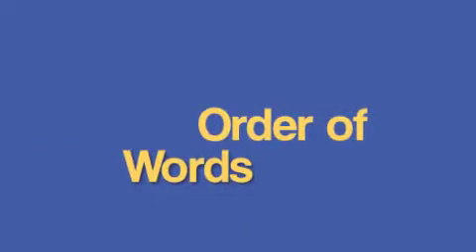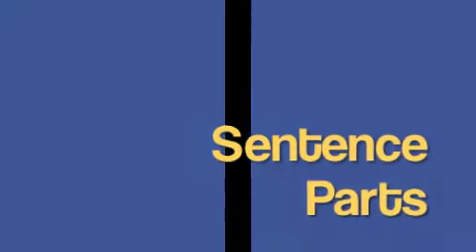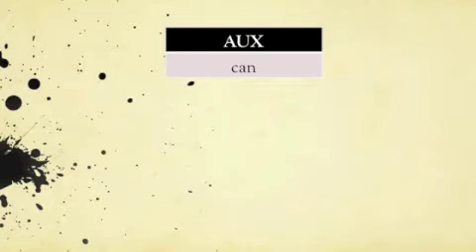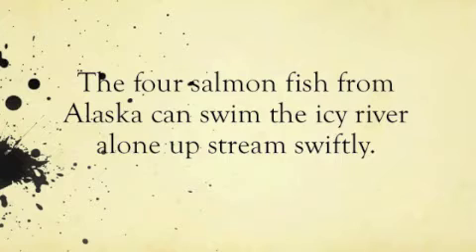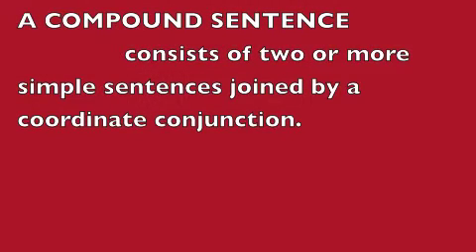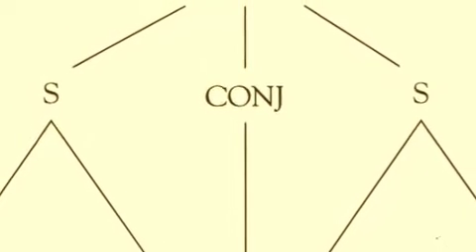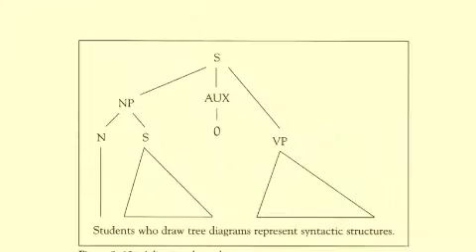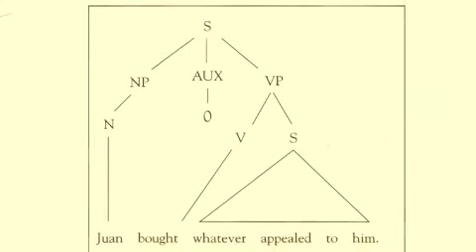Intro to English Syntax